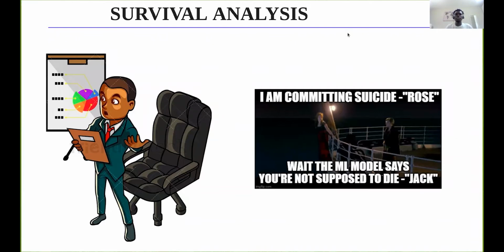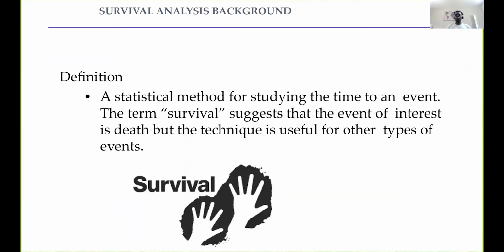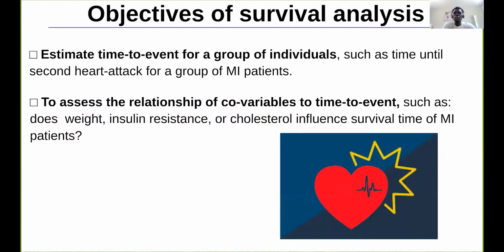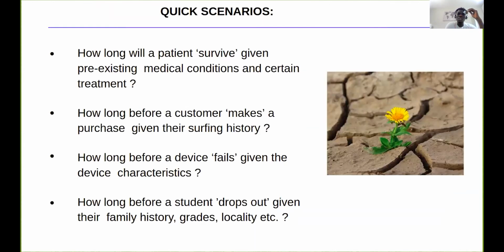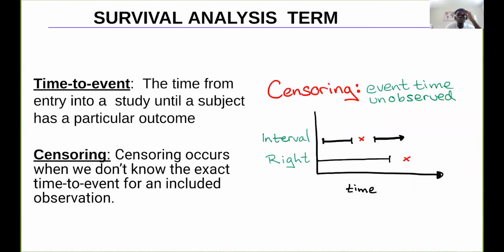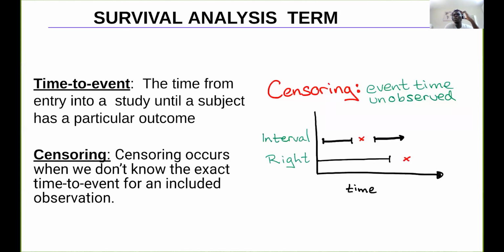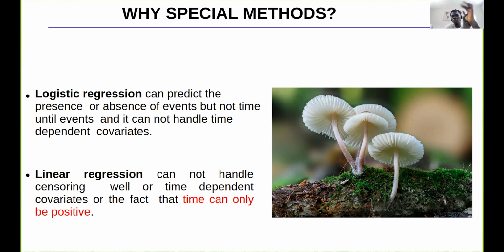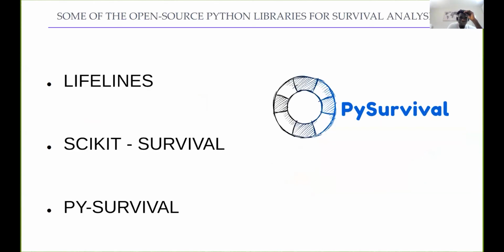SURVIVAL ANALYSIS [1/ 4 ]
This video introduces Survival Analysis,
This video is the first in a series of videos covering survival analysis.  The series contains videos that explain the concepts as well as videos that show implementation using python with the Pysurvival library.

[1] SURVIVAL ANALYSIS INTRODUCTION
[2] CENSORING - Learn the most crucial topic of survival analysis
[3] SURVIVAL ANALYSIS WITH PYSURVIVAL PYTHON - Learn how to build survival models with python
[4] DEPLOYMENTS -  Learn how to apply ML to build a production-grade product and deliver value.

I document and share my experiences on topics including Data science & software engineering. My less nerdy activities include boxing, running, and anything that makes my adrenaline goes wild. I'm just here to have some fun lets enjoy the ride.

SOCIAL MEDIA - Eniola

The others would be released hopefully in January Enjoy!

0:00 Introduction
1:21 SURVIVAL ANALYSIS BACKGROUND
2:02 Alternative terminology
2:31 Objectives of survival analysis
3:35 QUICK SCENARIOS
5:14 SURVIVAL ANALYSIS TERM
6:28 WHY SPECIAL METHODS?
8:07 Inputs to survival models
8:37 SOME OF THE OPEN-SOURCE PYTHON LIBRARIES FOR SURVIVAL ANALYSIS